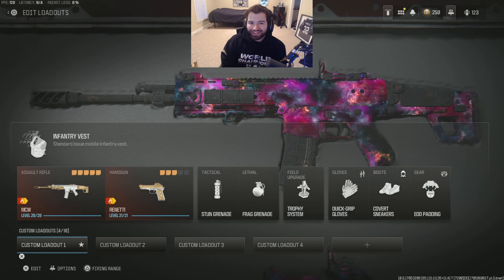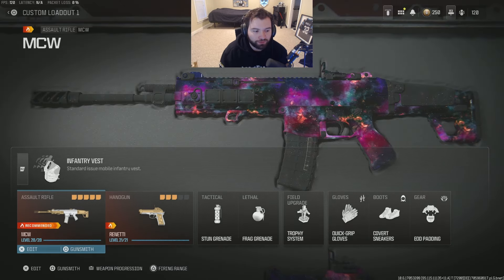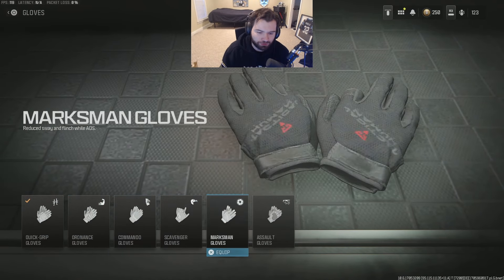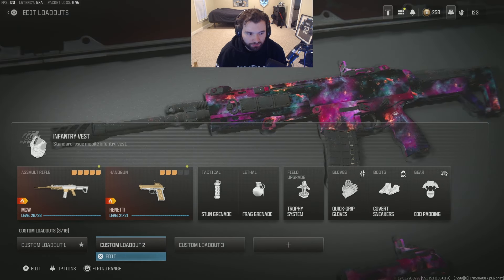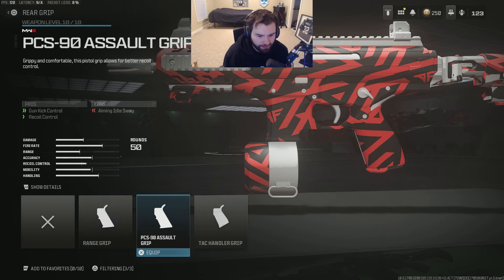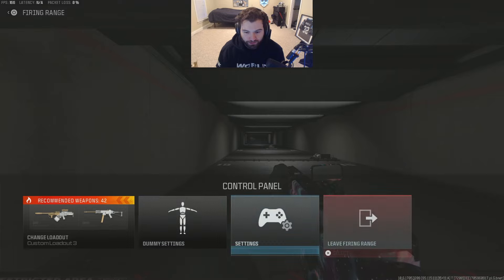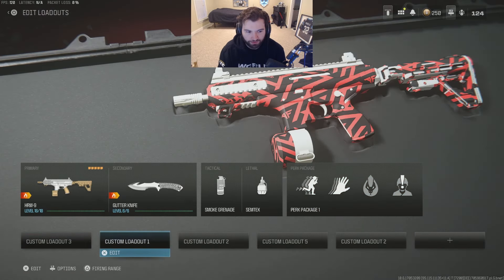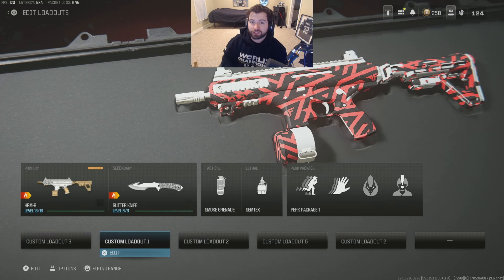ATL FaZe 2PAC'S PRO CLASSES!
Watch me play LIVE: Twitch.tv/x2Pac_ThuGLorD